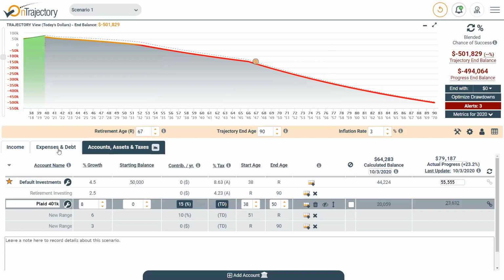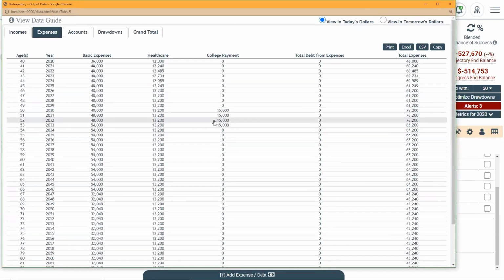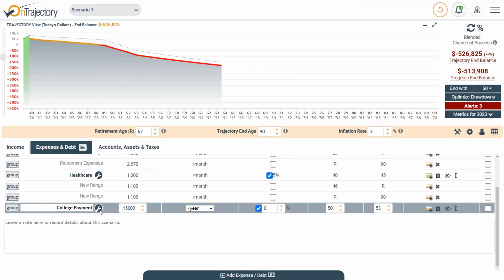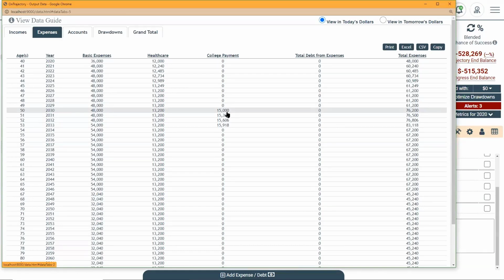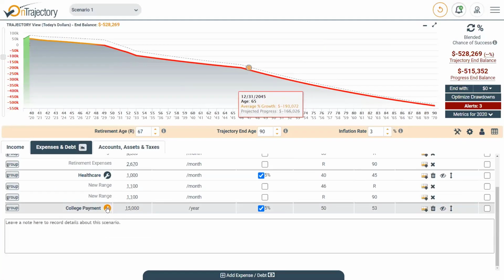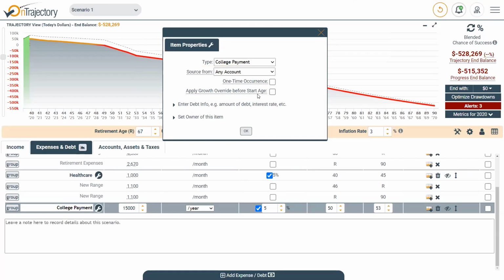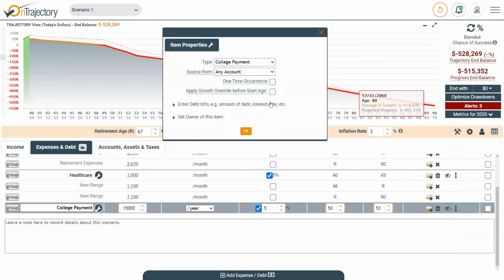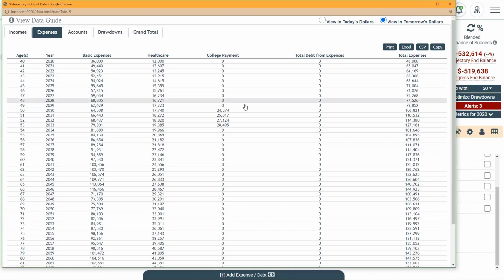If I have a future expense range, starting 10 years from now...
If I have a future expense range, starting 10 years from now,  is the Amount for that future expense entered in today's dollars or future dollars?